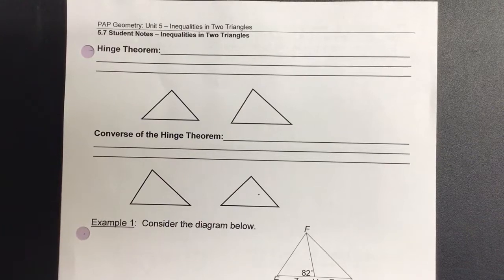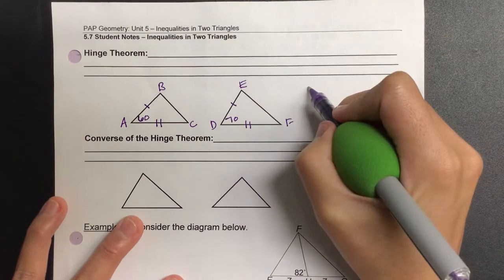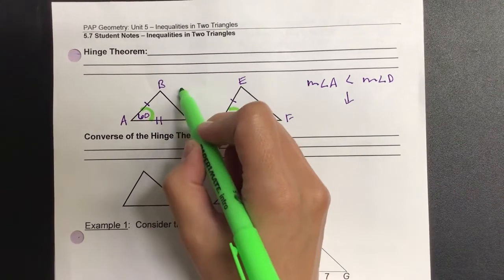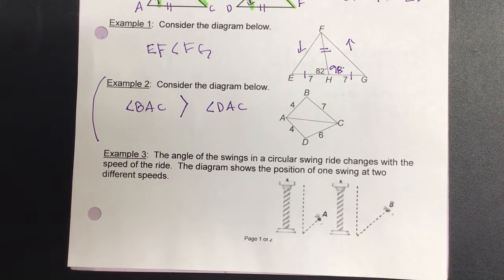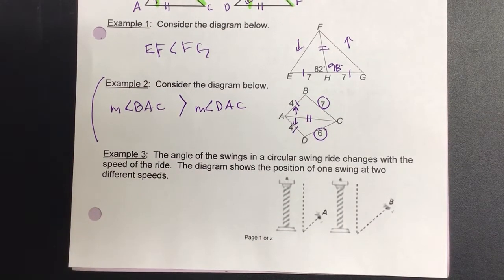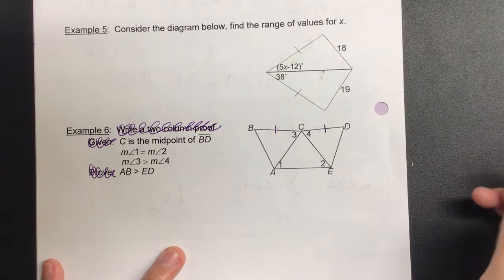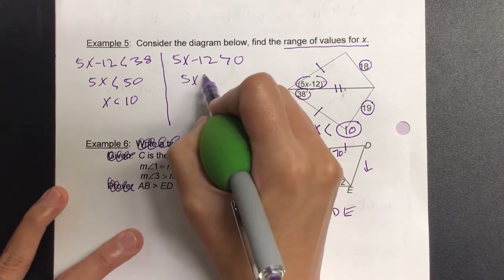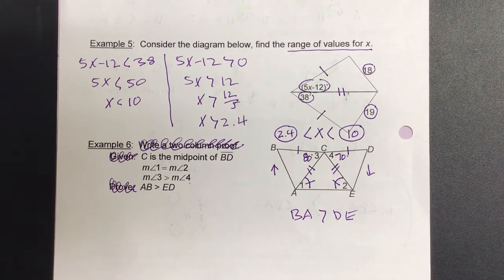5.7 Notes: Inequalities in Two Triangles